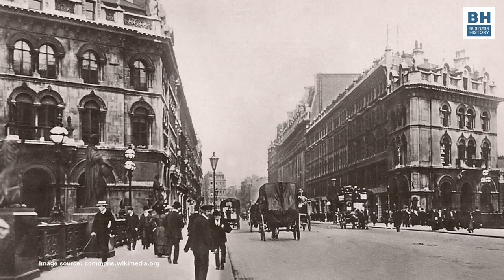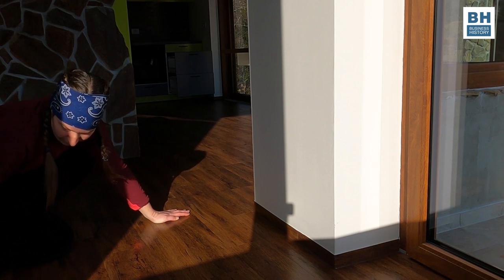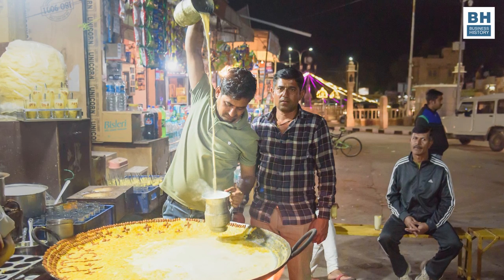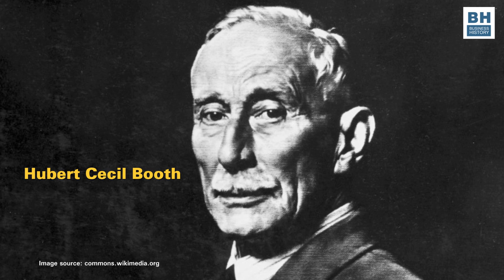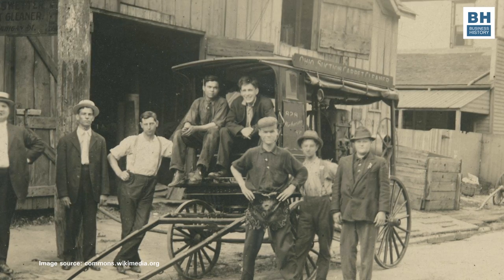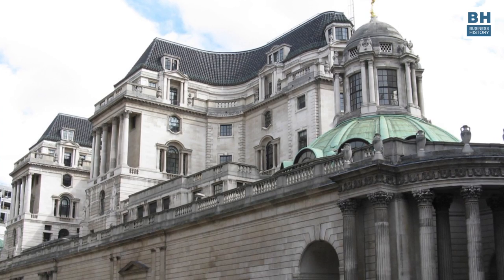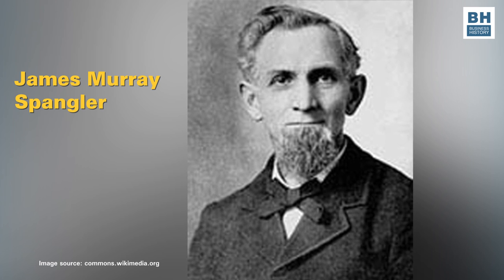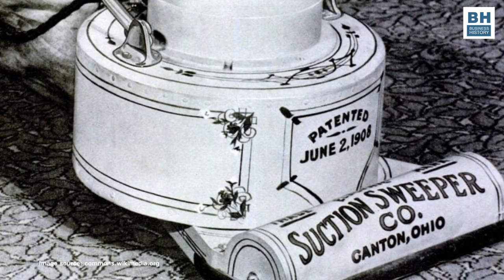History of vacuum cleaners | Home appliances | Industry Study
Hi, everyone! Welcome to the Business History Channel!
I am Kiron Kasbekar, and today I am going to talk about the history of vacuum cleaners, the gadgets that most middle class households take for granted, but which were launched very early in the last century and represented a qualitative change in the cleaning of homes and offices.

People walking in some of the richer parts of London in the year 1901 – more than a hundred and twenty years ago – would have been, I imagine, startled by the sight and sound of a strange machine rolling up and down the streets on a horse-driven cart. The first time they saw this machine.

These passers-by would have wondered what the machine was, making a loud gurgling, groaning, grumbling sound. And what those pipes were, leading out of the machine and into the doors and windows of the house outside which it was parked?

Well, it was among the first vacuum cleaning machines in the world. It was the device made by Hubert Cecil Booth, its inventor, cleaning the carpets of the city’s rich. As you can well imagine, when you see a picture of this first vacuum cleaner, the machine was nothing like the vacuum cleaners we use today. It was too big to carry into a house. The machine had to be parked outside, and the pipes that sucked the dust were taken into the house to do what had to attack the dirt.

Regards
Kiron Kasbekar
Business History